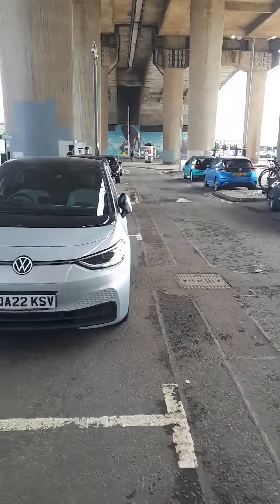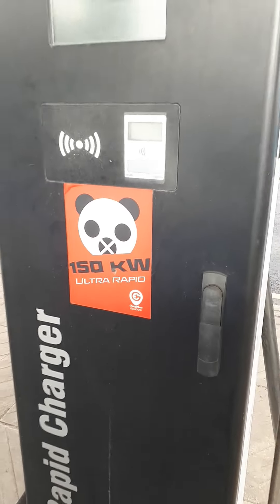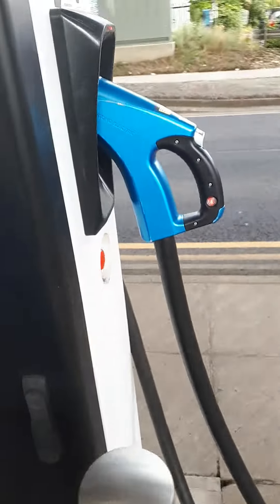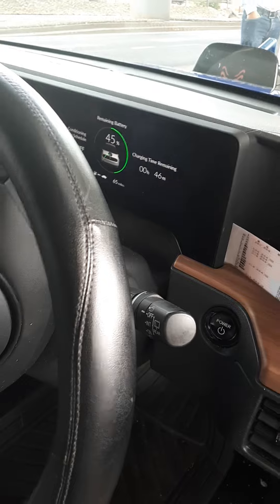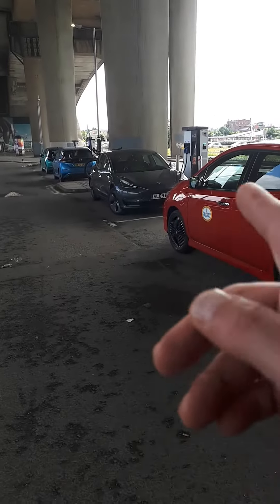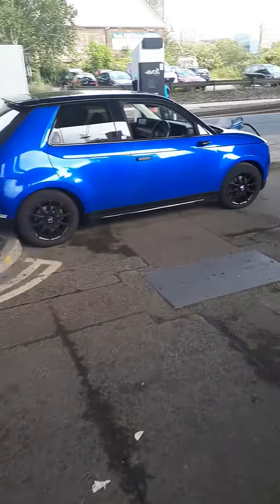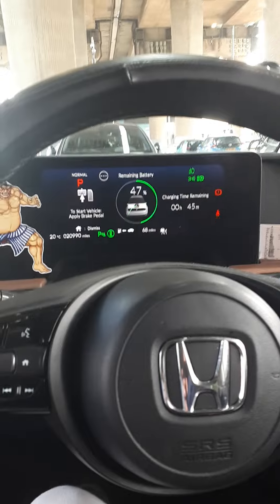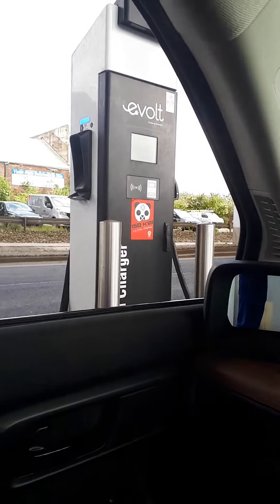Honda e at Ultra Rapid 150Kw introduced in Glasgow by Charge Place Scotland